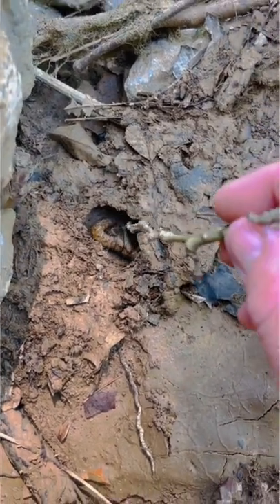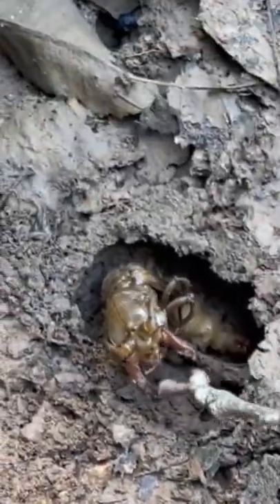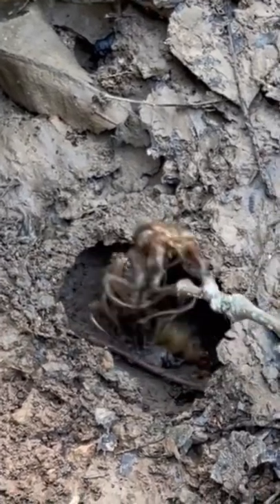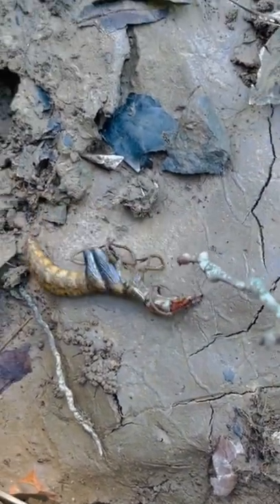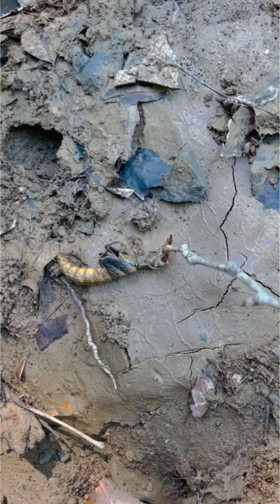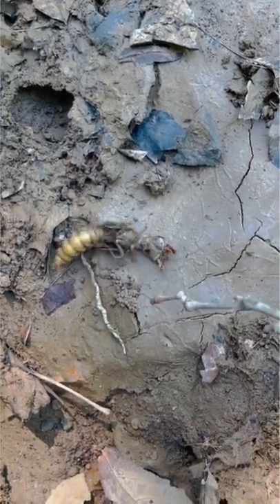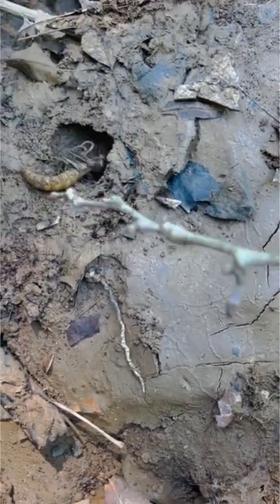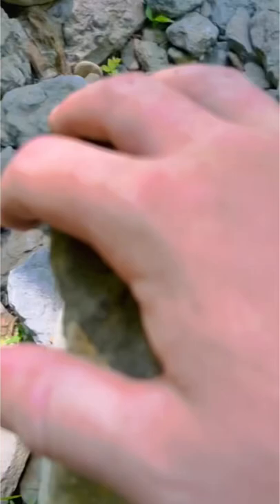Dobsonfly Pupa, What’s the life-cycle?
Dobsonfly pupa, a scary looking insect!  The next step from the Hellgrammite.  A brief description of the life-cycle of the Dobsonfly.